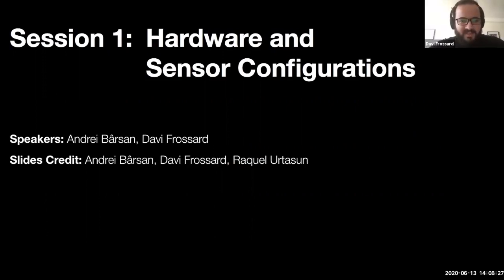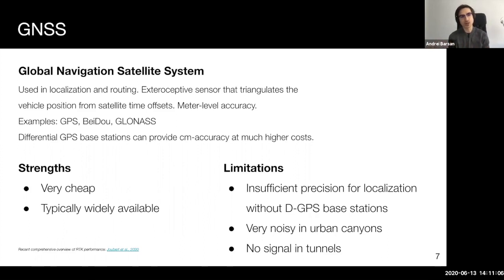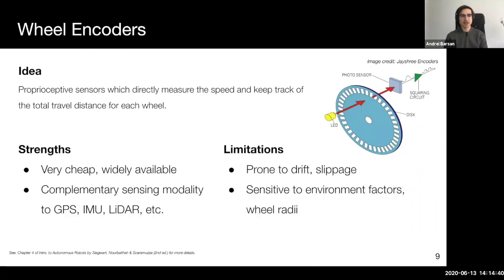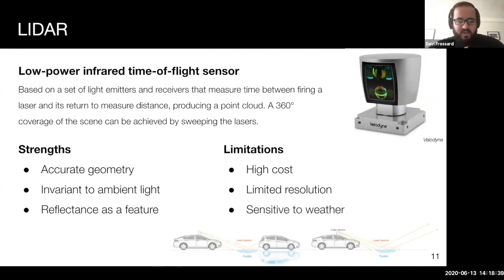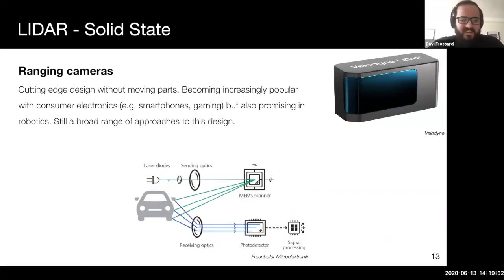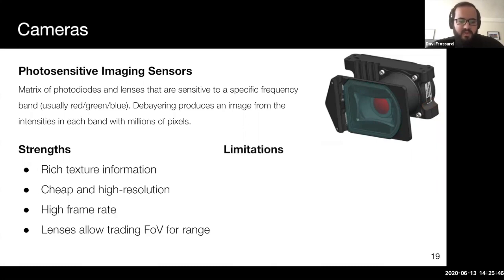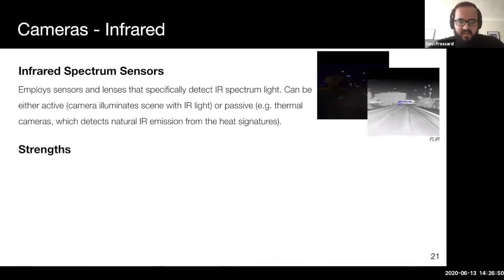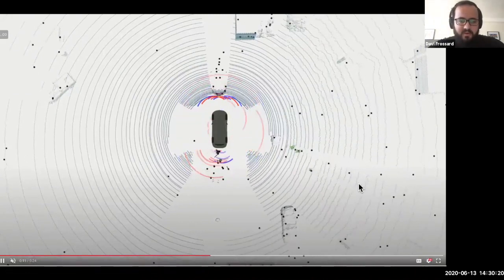Tutorial Self-driving: Video 1 HW